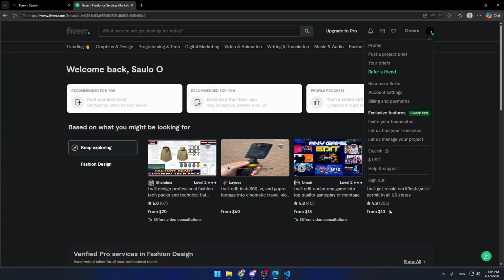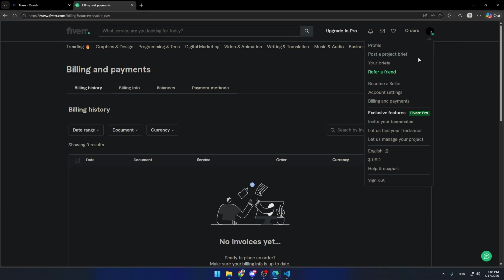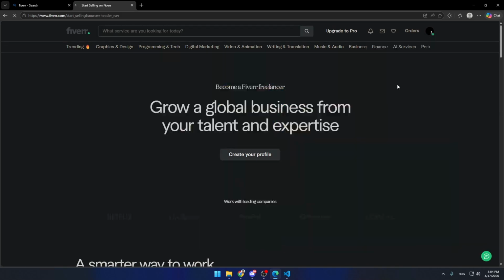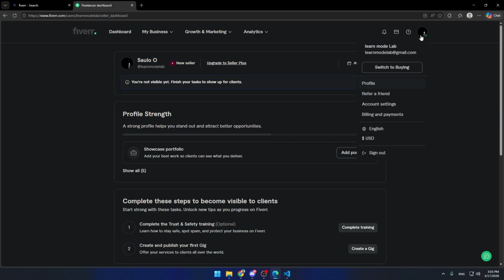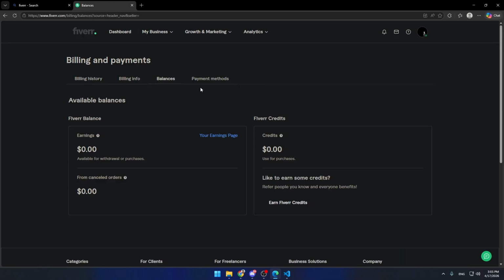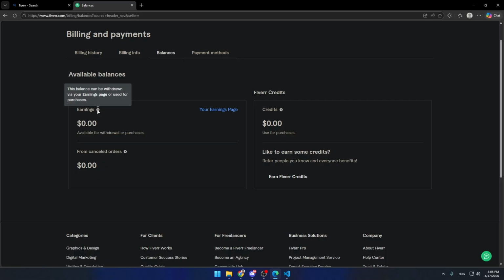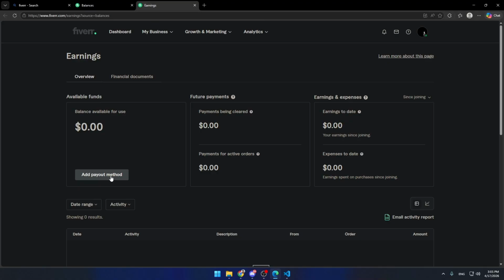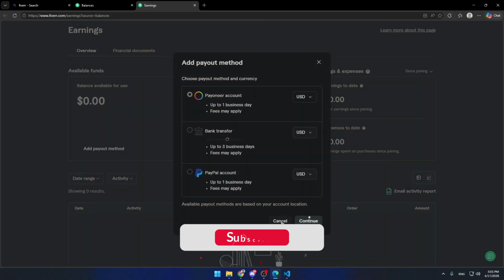HOW TO WITHDRAW ON FIVERR (STEP-BY-STEP GUIDE 2026)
In this 2026 step-by-step tutorial, you’ll learn how to withdraw money on Fiverr and transfer your earnings safely. If you're a freelancer, this guide shows you exactly how to access your funds.

Setting up your payment method

When funds become available

How to request a withdrawal

Processing times and fees

Tips to avoid delays